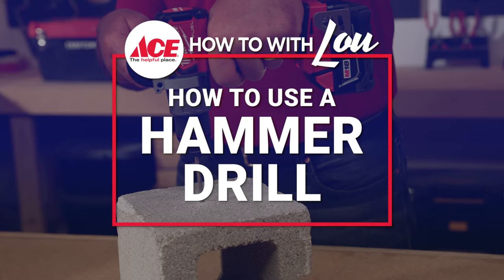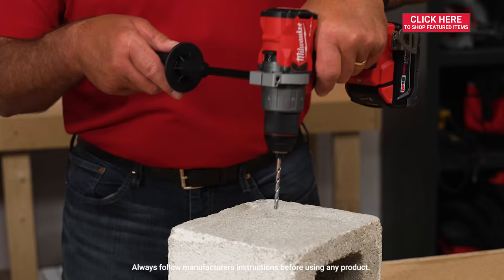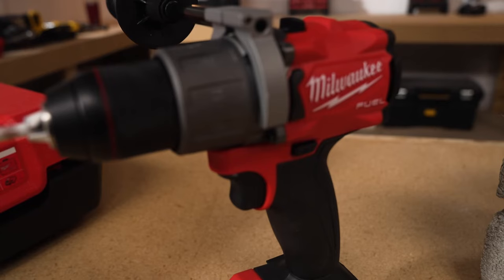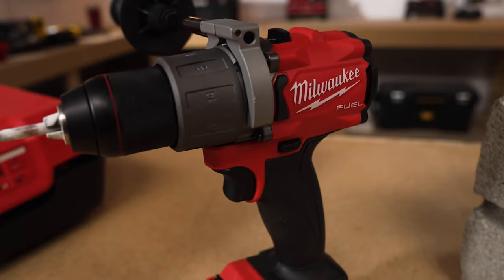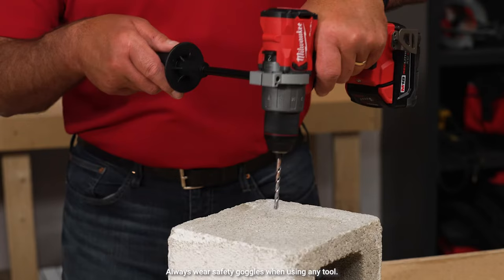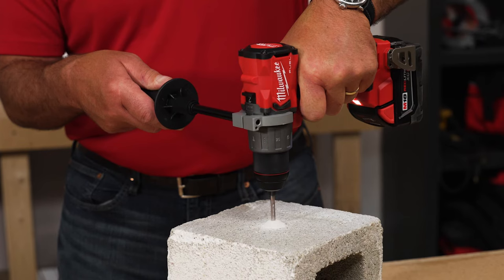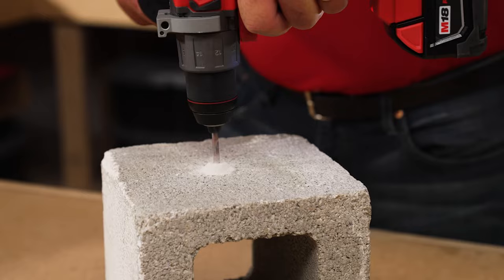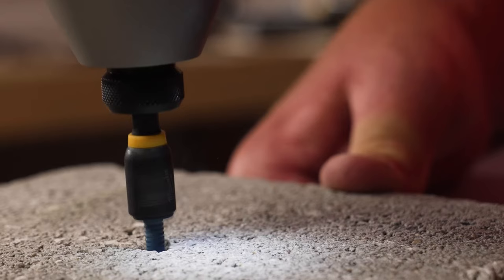How To Use A Hammer Drill - Ace Hardware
Watch as Lou Manfredini, Ace's Home Expert, gives you the details on a Hammer Drill. Learn how to use and projects to use it on.